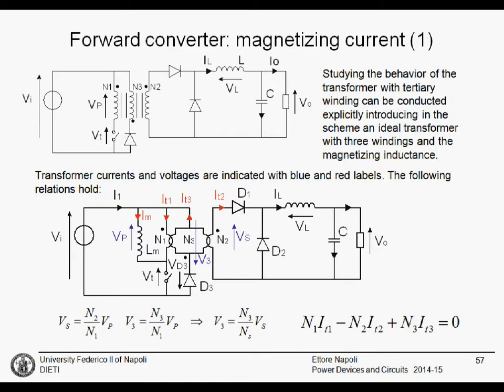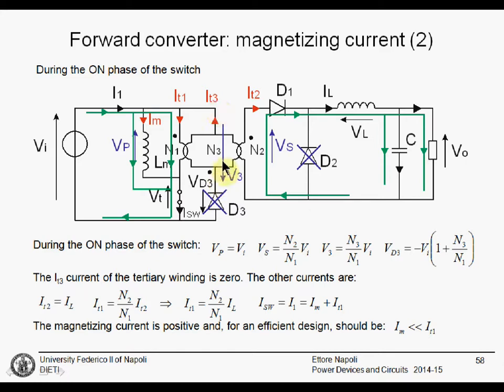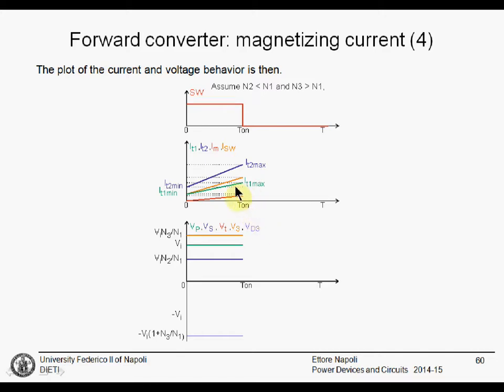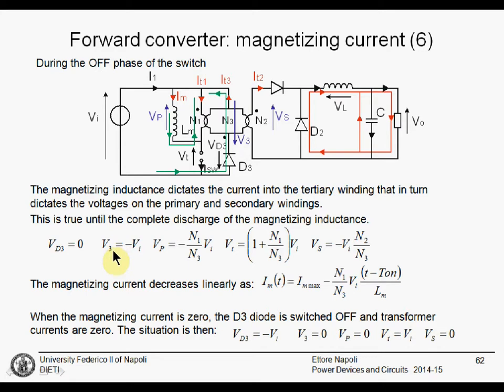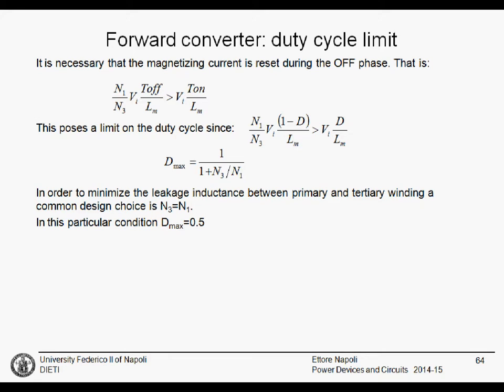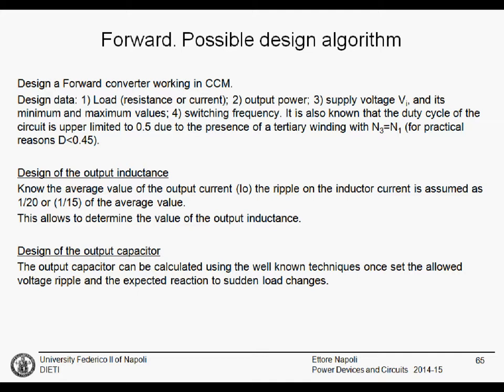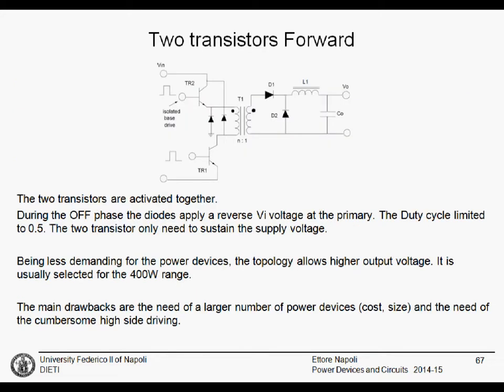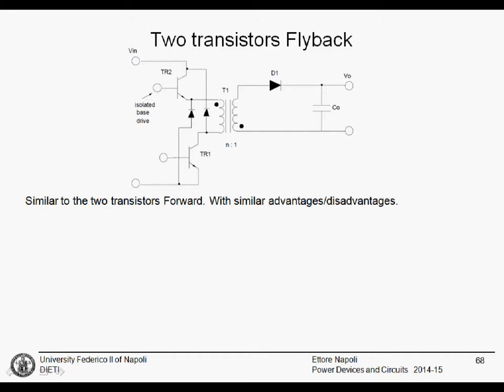The Forward converter (part2)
Analysis and design of the Forward converter.